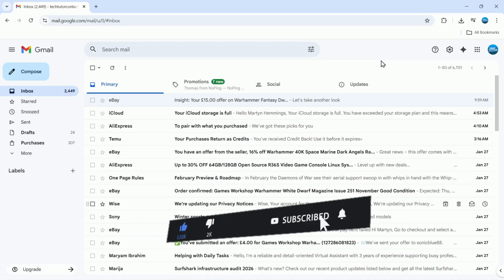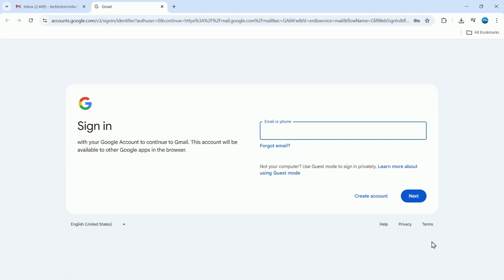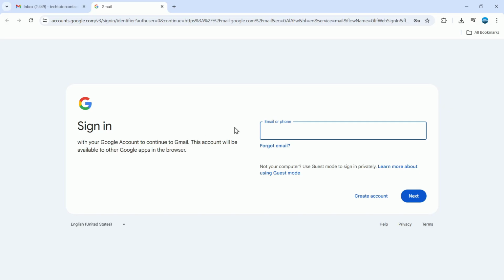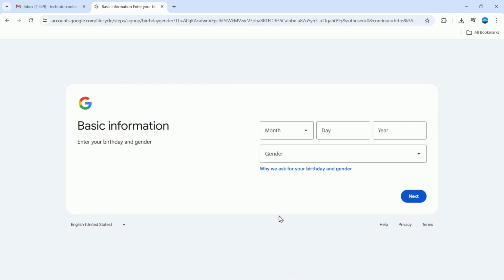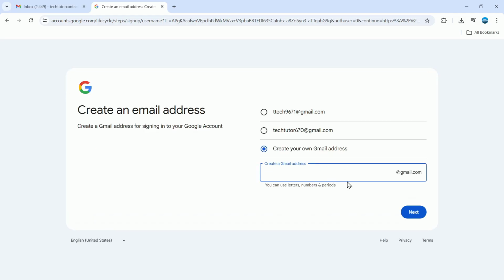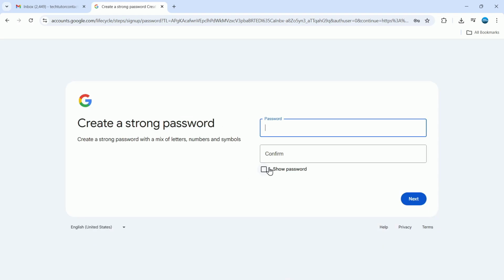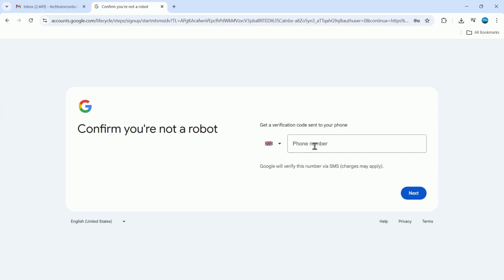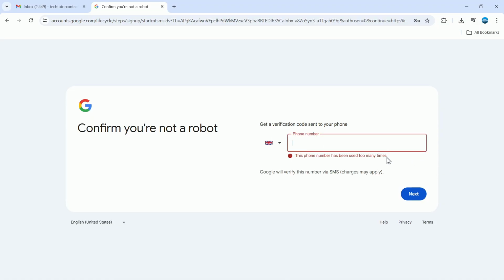How To Create A New Gmail Email Account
Here is how to create a new Gmail email account for free in just a few minutes. Whether you need a new email for work, school, or just to sign into YouTube and the Play Store, setting up a Google account is the essential first step. In this tutorial, we walk you through picking a unique username, creating a strong password, and finalizing your account setup seamlessly.

Thanks!